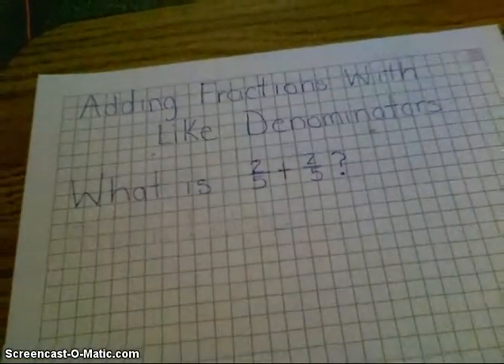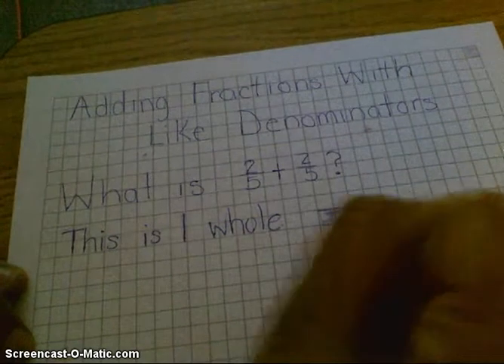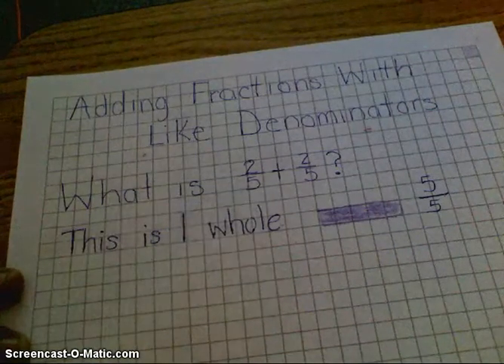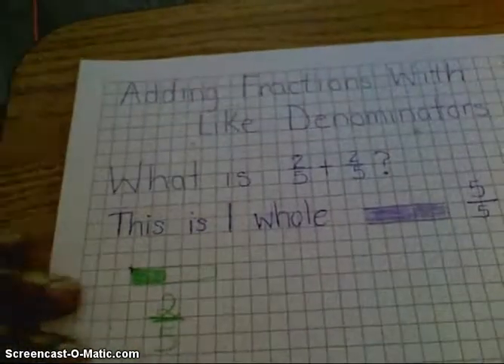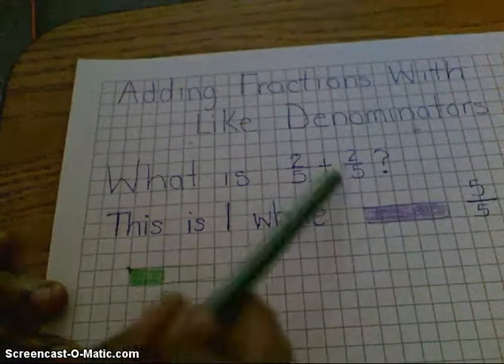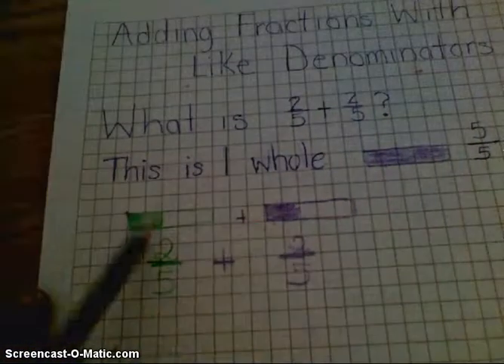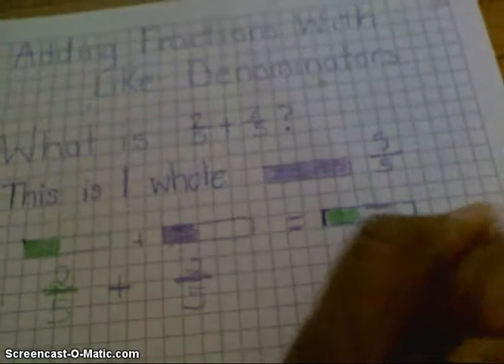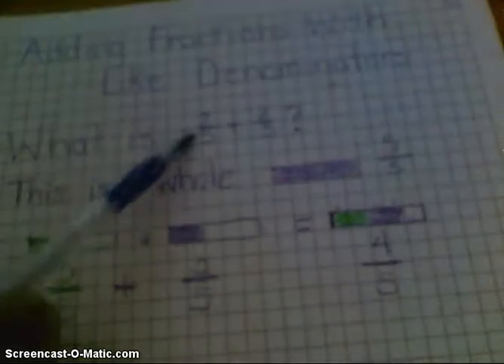adding fractions with like denominators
This video reviews concepts of adding fractions with like denominators (without regrouping)